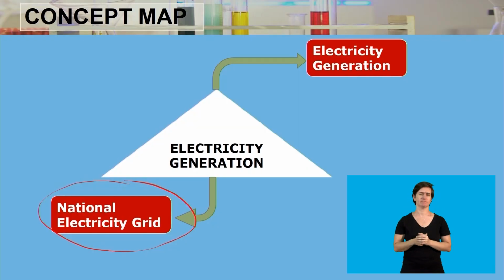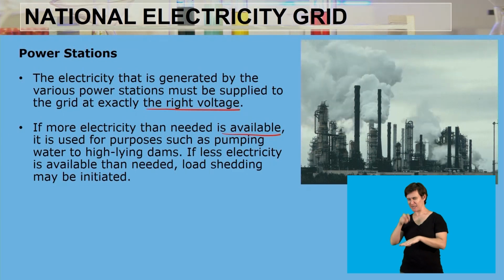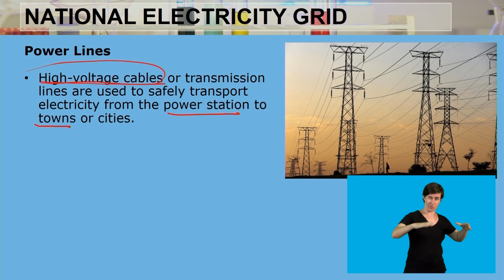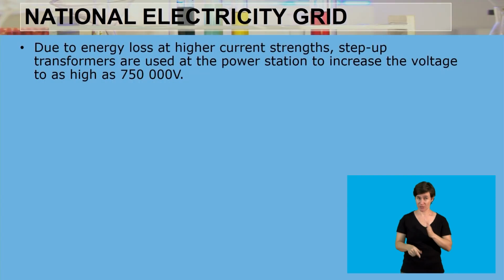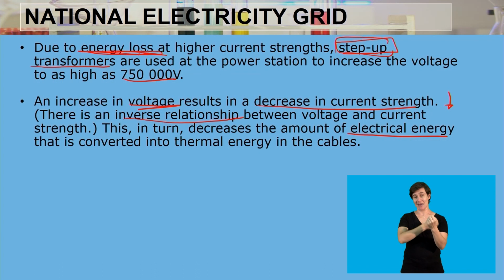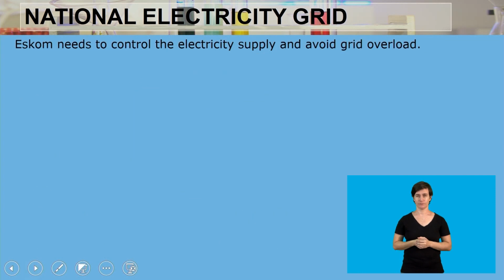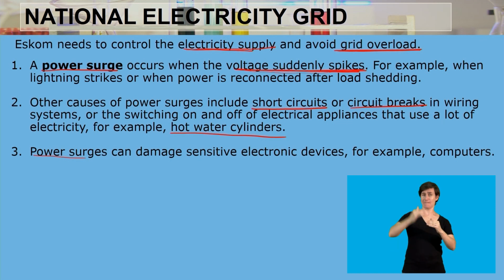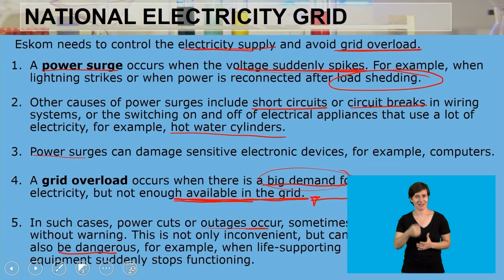Physical Sciences Grade 9 Electricity Generation Video 1 Segment 3